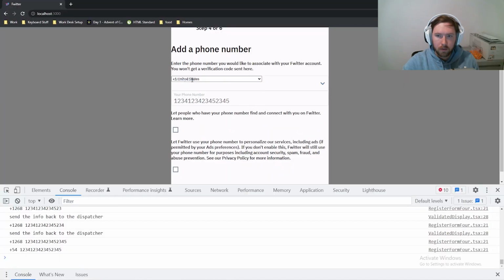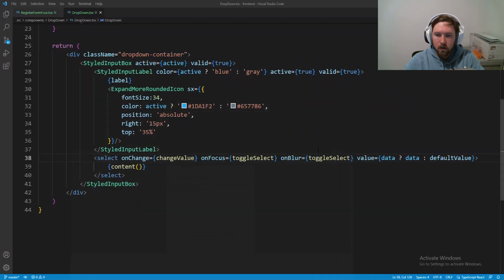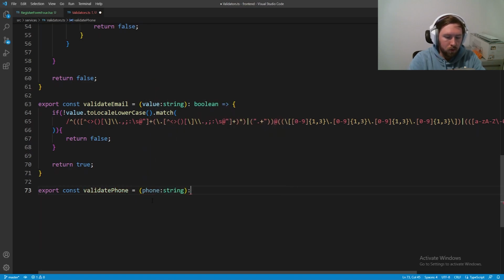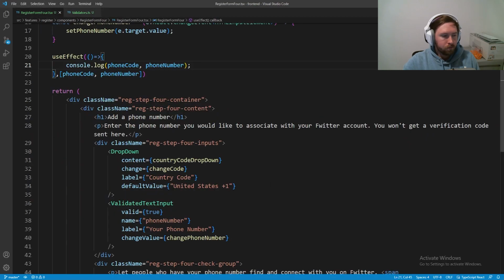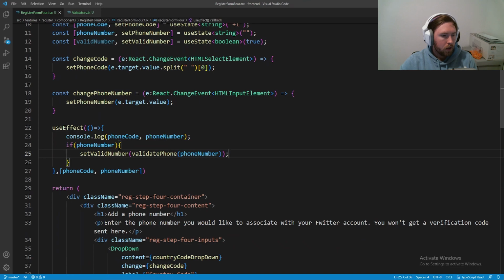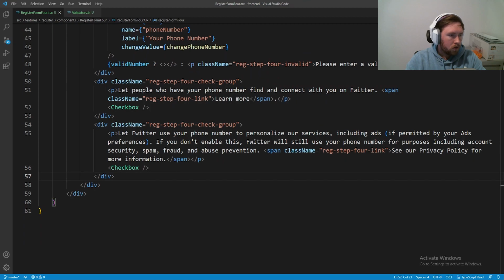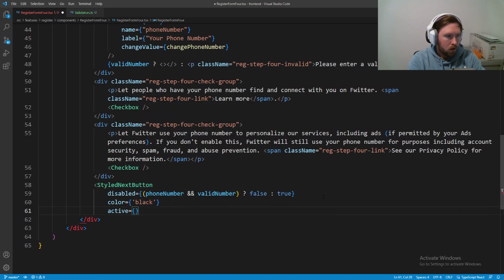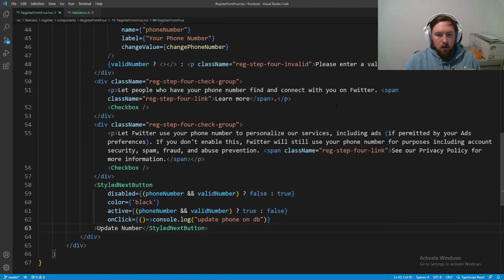Lets Build Twitter From the Ground Up: Episode 48 || Java, Spring Boot, PostgreSQL and React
In the previous episode wed create a function which generated option elements to display inside of our custom dropdown. In this episode, we setup validation for the phone number that the user inputted. And also debug some issues that we found in the prior episode with the dropdown value not updating properly.